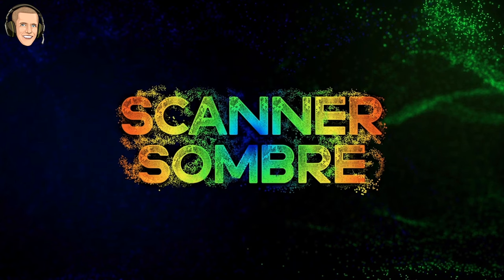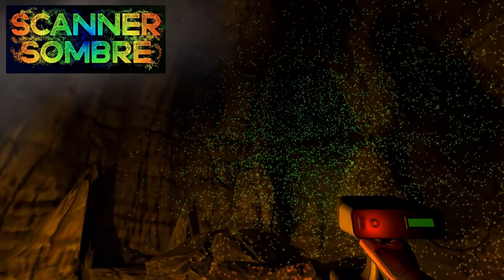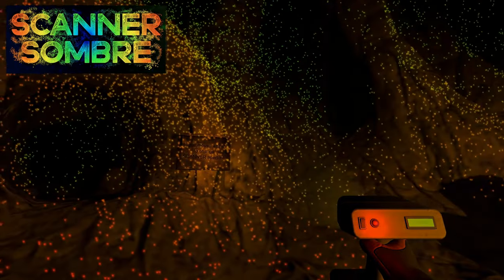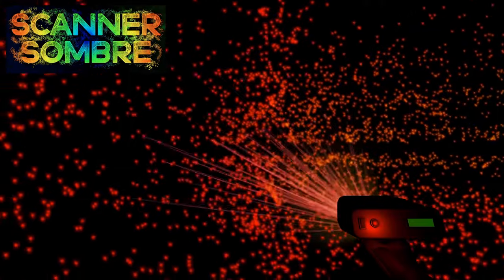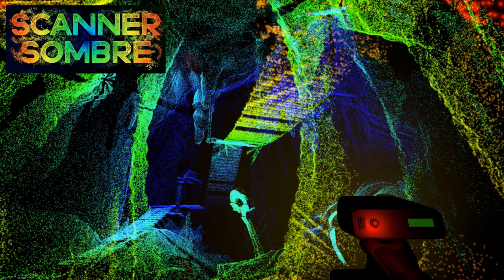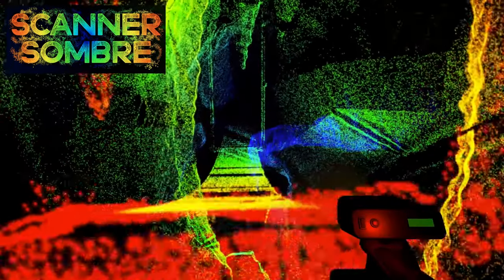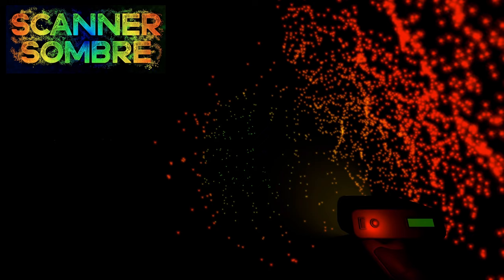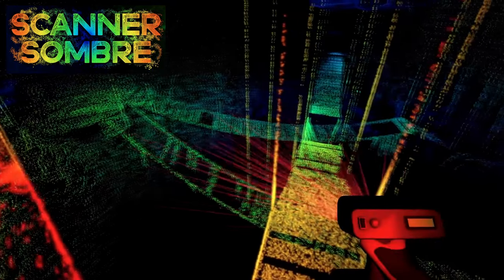What is Scanner Sombre?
Today Introversion announced the release of Scanner Sombre, a "cave exploration experience" with a "terrifying theme".  We don't know much about it, but we don't have long to wait to find out.  Here's what we know now.